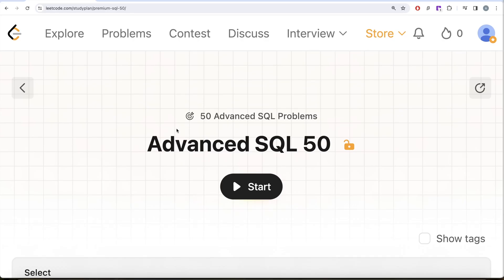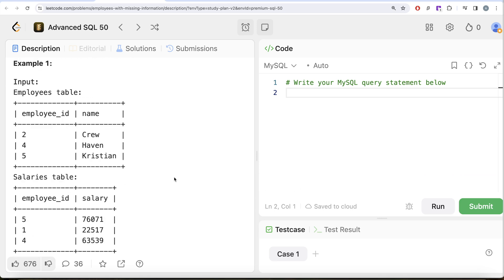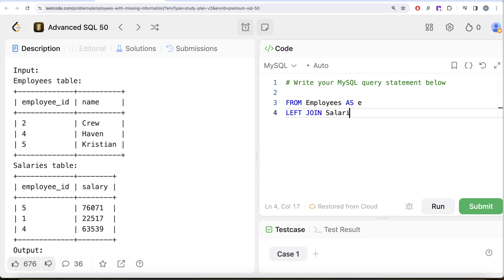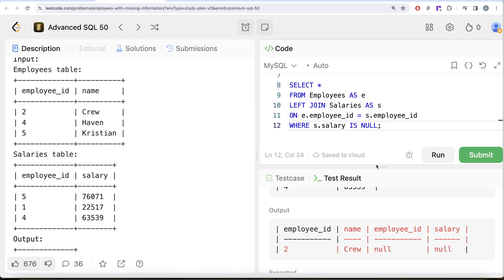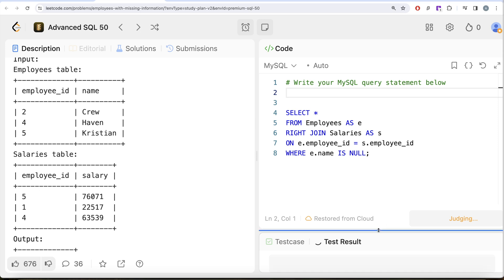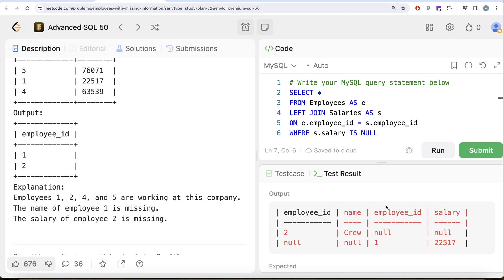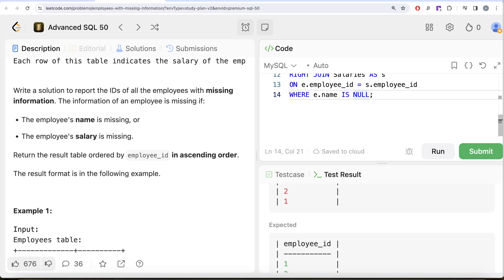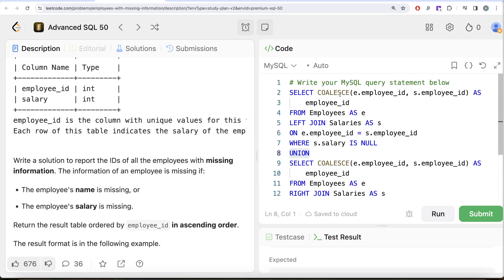High-Paying Job Formula: Advanced SQL Interview Questions Demystified! - Data Science Leetcode 1965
SQL Schema:
Create table If Not Exists Employees (employee_id int, name varchar(30))
Create table If Not Exists Salaries (employee_id int, salary int)
Truncate table Employees
insert into Employees (employee_id, name) values ('2', 'Crew')
insert into Employees (employee_id, name) values ('4', 'Haven')
insert into Employees (employee_id, name) values ('5', 'Kristian')
Truncate table Salaries
insert into Salaries (employee_id, salary) values ('5', '76071')
insert into Salaries (employee_id, salary) values ('1', '22517')
insert into Salaries (employee_id, salary) values ('4', '63539')

Pandas Schema:
data = [[2, 'Crew'], [4, 'Haven'], [5, 'Kristian']]
employees = pd.DataFrame(data, columns=['employee_id', 'name']).astype({'employee_id':'Int64', 'name':'object'})
data = [[5, 76071], [1, 22517], [4, 63539]]
salaries = pd.DataFrame(data, columns=['employee_id', 'salary']).astype({'employee_id':'Int64', 'salary':'Int64'})